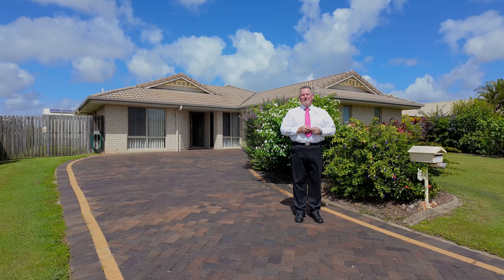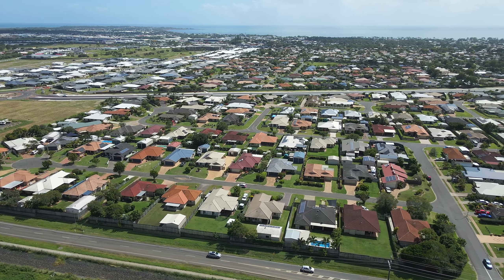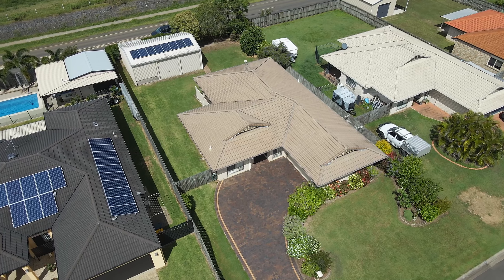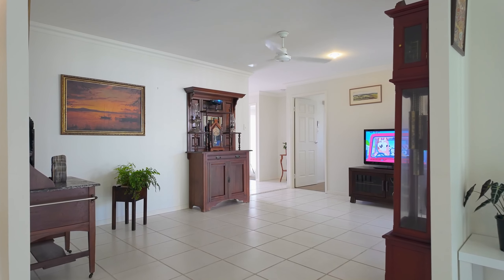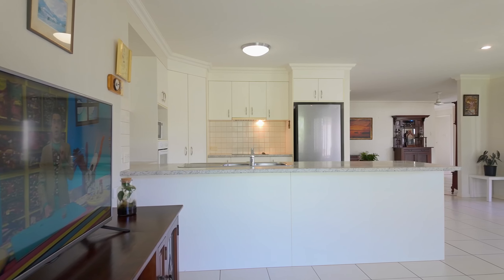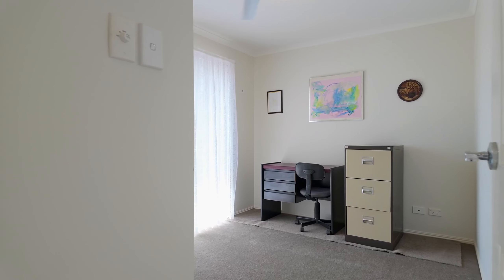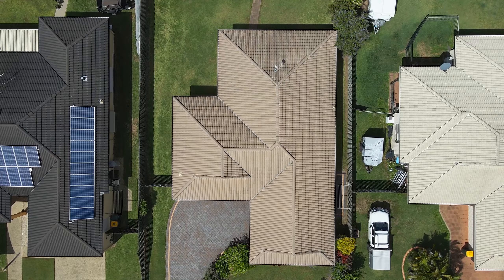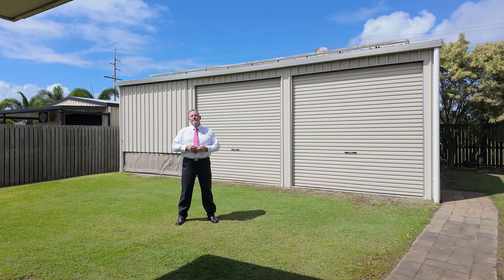Hervey Bay Real Estate | 8 Glengarry Court Kawungan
Close to everything!

This well-maintained brick and tile home was completed in 2004 and has been tastefully refurbished. It has had new carpet laid recently, and It is located on a spacious 833m2 allotment, allowing clear side access for those needing to accommodate large RVs, caravans, and boats.

This home will be ideal for those looking to make the “Sea Change” and secure a lovely home base to return to between your nomadic travels in the highly sought-after bay-side location of Kawungan, only minutes away from the thriving heart of the Hervey Bay CBD and essential amenities including - Stockland and Pialba Place shopping centres, Bunnings, hospitals, schools, TAFE, university, golf course, esplanade, cafes, restaurants, and the beach.

8 Glengarry Court, Kawungan, features: -

• A well-maintained brick and tile home (built in 2004) on a large 833m2 allotment
• Four spacious bedrooms, all with ceiling fans and built-in wardrobes
• The main bedroom includes a ceiling fan, split system air conditioning, a built-in wardrobe, and an ensuite
• The bathroom includes a bath, shower, vanity, and a separate toilet
• The kitchen features ample bench and storage space, plus a pantry
• Appliances include an electric hot plate with a rangehood, a wall oven, and a dishwasher
• A vast open-plan living and dining area with split system air-conditioning
• A large covered alfresco outdoor entertaining area
• The laundry offers direct access outside to the clothesline
• A double garage with a remote panel lift door and internal access to the home
• Clear side access to the Approx. 9m x 6m 3-bay shed with high entry and power connected
• Ample space to add a pool if desired
• 2kw solar power system

Homes of this quality at this price point are in limited supply and high demand, so don’t miss this opportunity!

Contact our team now on 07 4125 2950 to arrange your private inspection – you will only be disappointed if you miss this one …